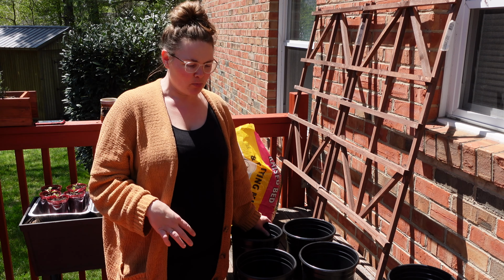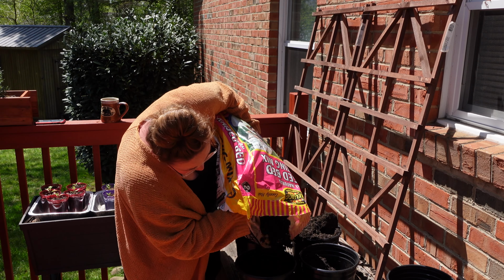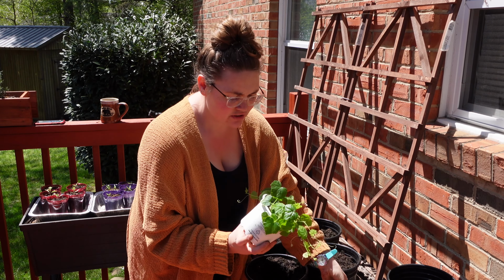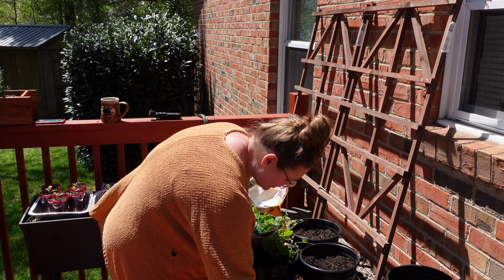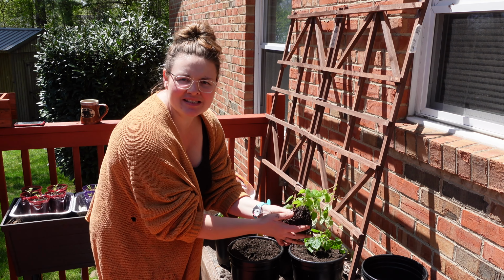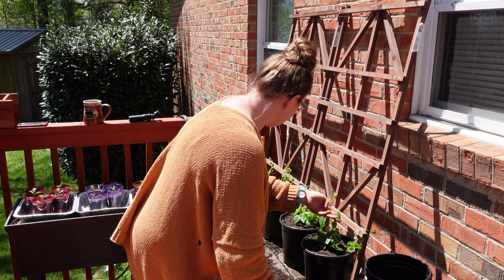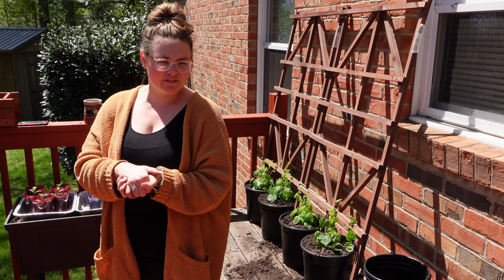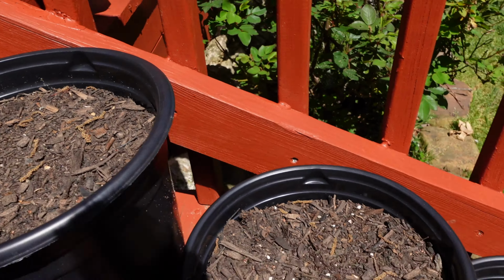Planting Cucamelon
Hope you guys enjoy watching me plant our Cucamelons in pots with a deck trellis. This is our first go around growing Cucamelons and also with a deck trellis system. Since they are new to us I figured I would put some more information about them below. We are very excited the kids love melons and cucumbers so hopefully this will be a hit with them.

Melothria scabra, commonly known as the cucamelon, Mexican miniature watermelon, Mexican sour cucumber, Mexican sour gherkin, mouse melon, or pepquinos, is a species of flowering plant in the cucurbit family grown for its edible fruit. Its native range spans Mexico to Venezuela

Hey, we welcome you to our channel we are a family of six that has recently relocated and are in the process of establishing our new homestead in eastern TN. We would love it if you would follow along on our journey back to a more self sustainable life.